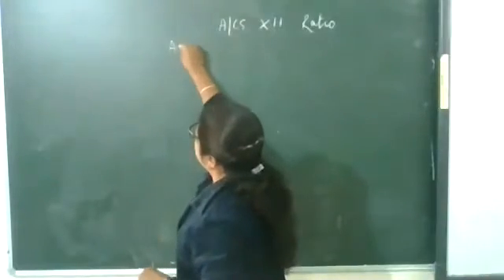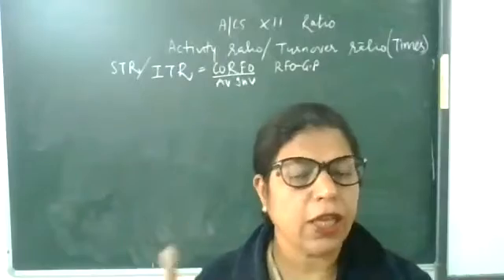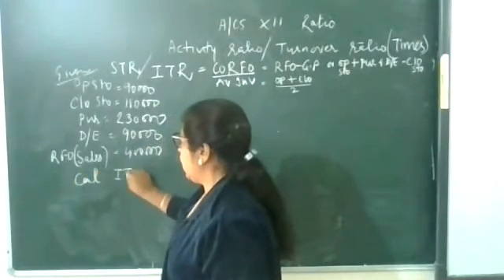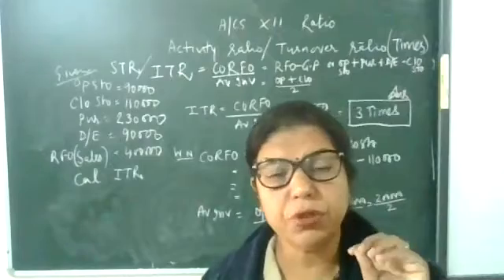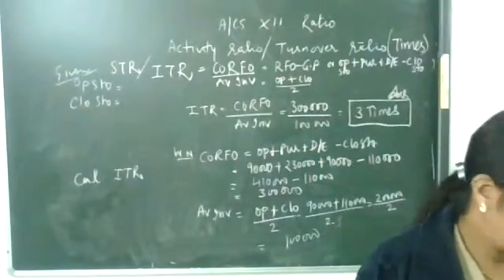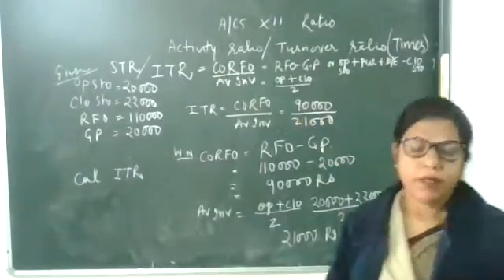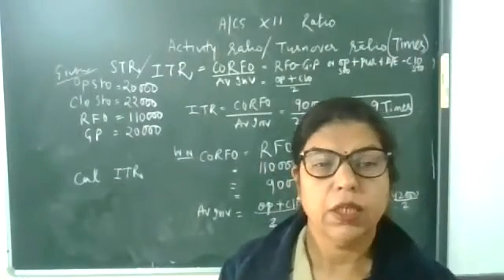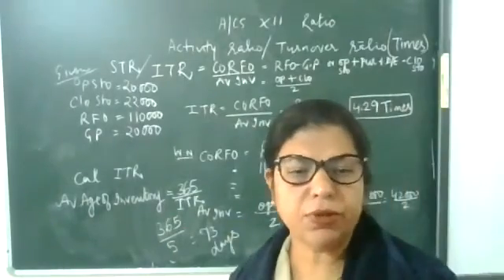12 ACC [ I.T.R ]